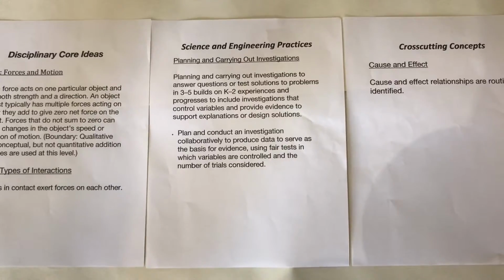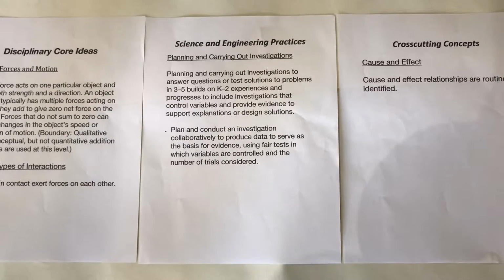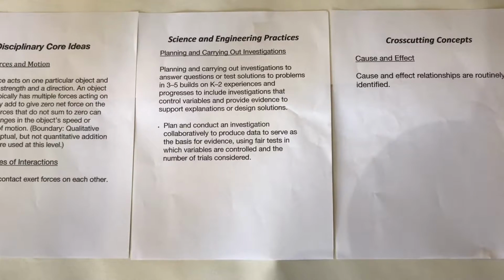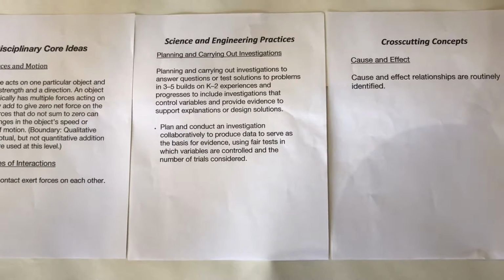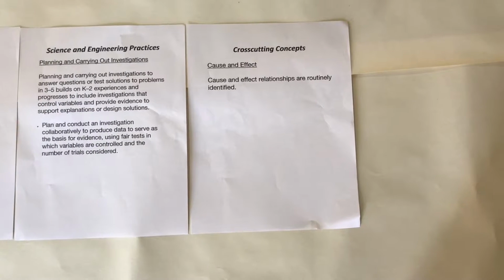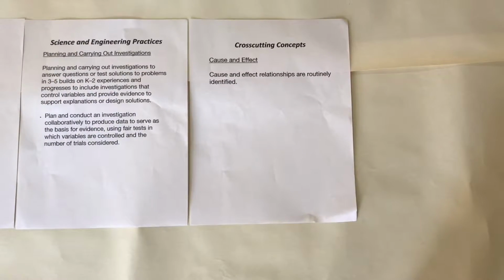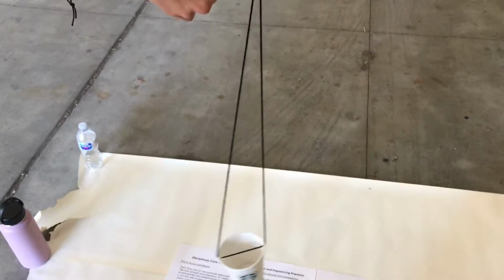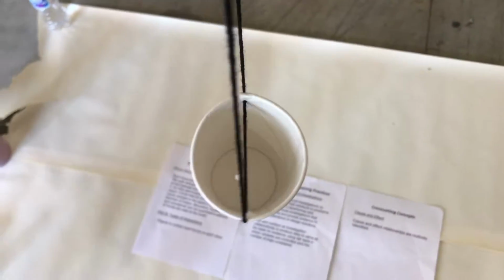Pendulum Painting STEAM Activity